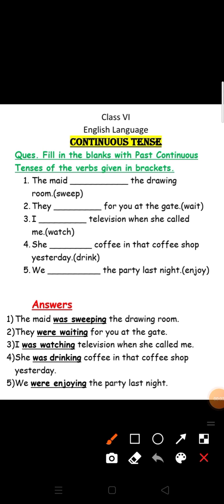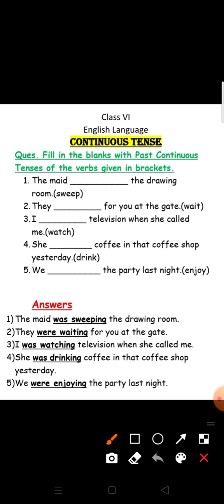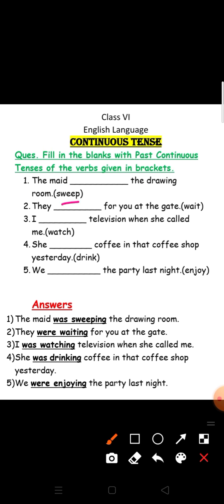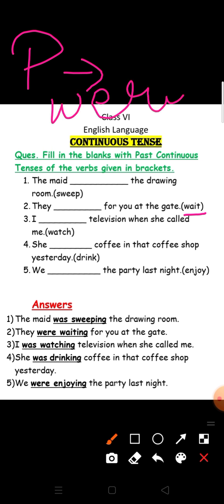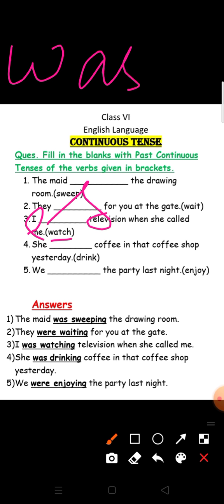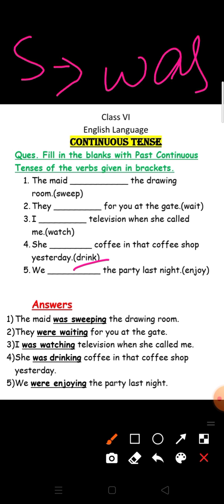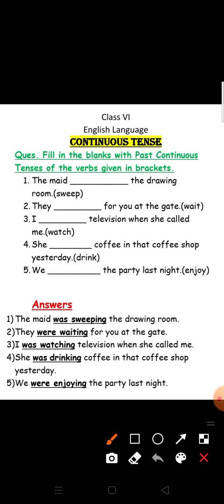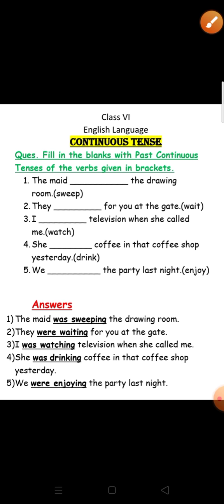Class VI English Language Continuous Tense Part 07